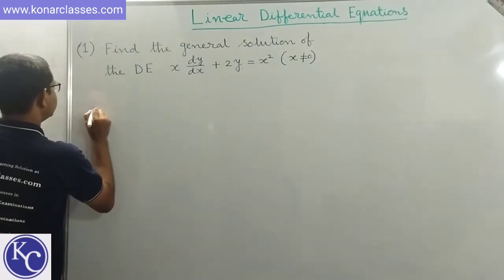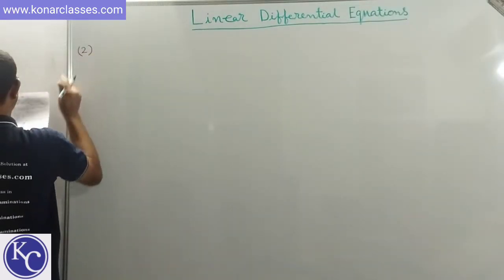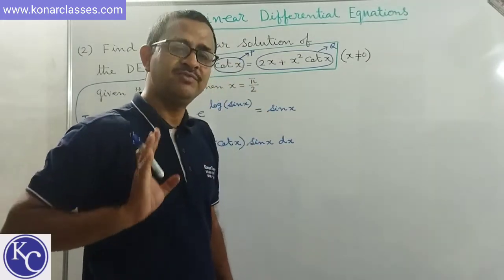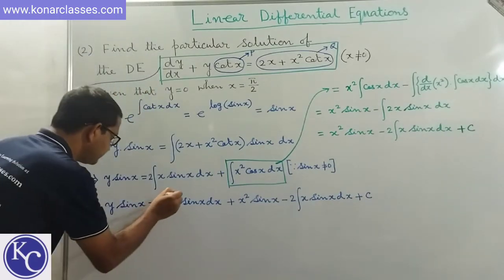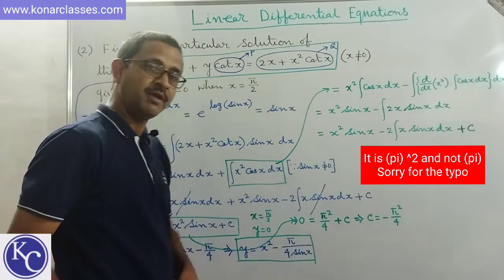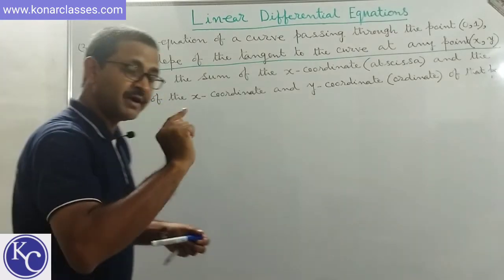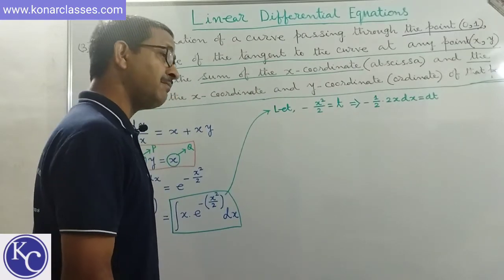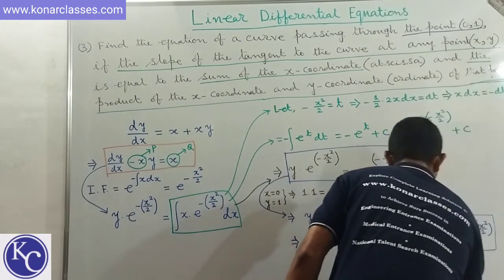Differential Equations : Linear Differential Equations Part-2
Dear Students,

This is Session-07, Part-2 video of Linear Differential Equations we cover the following topics:

(1) Solved three questions on linear differential equatuions.  Provided a detailed step-by-step methods towards solution.